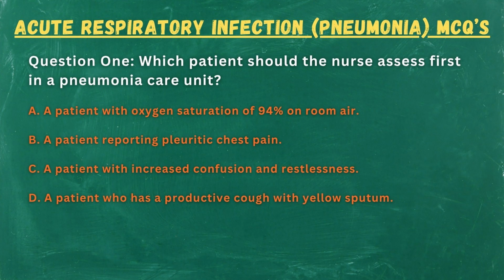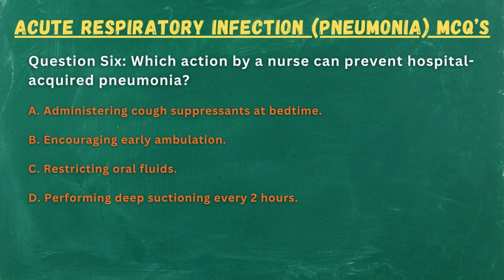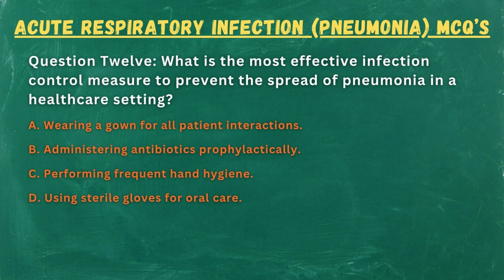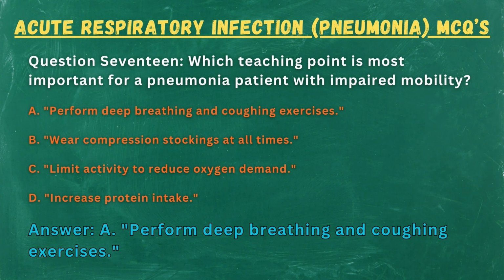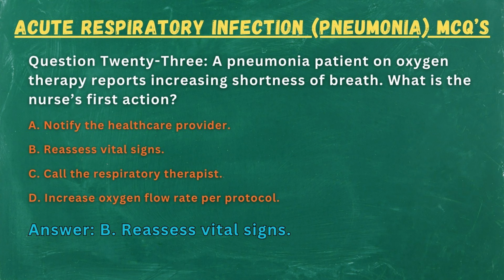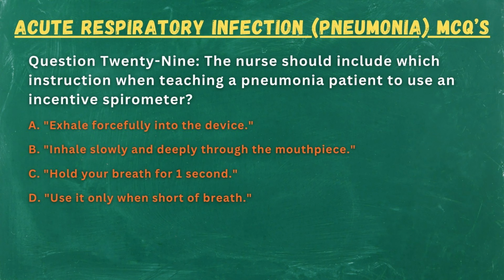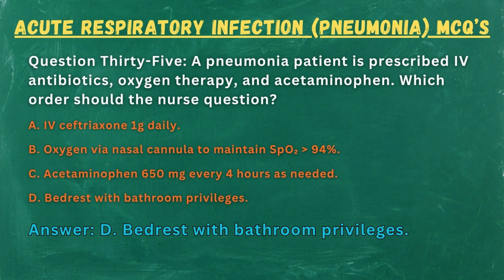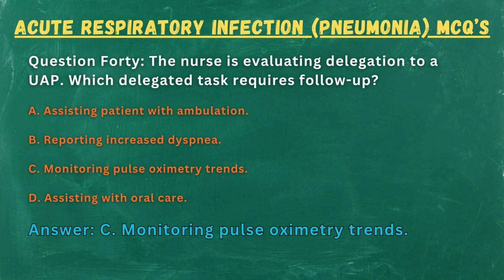Acute Respiratory Infection: Master 40 High-Level NCLEX Questions-Improve Critical Thinking & Safety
🚨 Master Acute Respiratory Infection: 40 High-Level NCLEX Questions to Skyrocket Your Critical Thinking & Patient Safety Skills! 🌡️💉

🎯 Ready to conquer the NCLEX? This dynamic video is your ultimate guide to mastering acute respiratory infections through 40 high-level NCLEX-style questions! 📚✨ Designed specifically for nursing students and healthcare professionals, this resource dives deep into critical concepts, helping you sharpen your clinical judgment, enhance critical thinking, and prioritize patient safety. 🩺💡 Whether you're preparing for the NCLEX-RN, NCLEX-PN, or simply aiming to elevate your nursing expertise, this video is your key to success! 🔑

🌬️ Why focus on acute respiratory infections? These conditions, from pneumonia to acute bronchitis, are critical topics in nursing care. 🦠 Understanding their pathophysiology, recognizing symptoms early, and implementing evidence-based interventions are vital for saving lives. 🏥 This video breaks down complex scenarios into manageable, high-yield questions that mirror real-world clinical challenges. 🧠💪 Each question is crafted to test your knowledge, challenge your reasoning, and reinforce safe, effective patient care strategies.Here are 30 hashtags tailored for your video title "Acute Respiratory Infection: Master 40 High-Level NCLEX Questions-Improve Critical Thinking & Safety":

📝 What’s inside?

✅ 40 NCLEX-style questions targeting acute respiratory infections.

✅ Detailed explanations to deepen your understanding of key concepts.

✅ Critical thinking tips to approach complex scenarios with confidence.

✅ Safety-first strategies to prioritize patient outcomes.

✅ High-yield content aligned with NCLEX test plans.

👩‍⚕️ Nursing students preparing for the NCLEX.

👨‍⚕️ New nurses seeking to strengthen clinical decision-making.

🏫 Educators and mentors guiding the next generation of nurses.

💼 Practicing nurses refreshing their knowledge on respiratory care.

🔥 Why this video stands out:

🌟 Engaging format to keep you focused and motivated.

🌟 Real-world scenarios that bridge theory and practice.

🌟 Expert insights to help you think like a pro nurse.

🌟 Interactive learning to make complex topics stick.

🛠️ How to use this video:

1️⃣ Watch actively with a notebook to jot down key points. ✍️

2️⃣ Pause after each question to test your knowledge. 🧐

3️⃣ Review the explanations to solidify your understanding. 📖

4️⃣ Apply the strategies in your NCLEX prep or clinical practice. 🩺

💡 Pro Tip: Pair this video with your favorite NCLEX study guide for maximum impact! 📚 Combine it with practice exams and clinical simulations to build unstoppable confidence. 🚀

🌍 Why respiratory care matters: Acute respiratory infections are a leading cause of hospitalization worldwide. 🌎 Nurses play a pivotal role in early detection, intervention, and patient education to improve outcomes and prevent complications. 🛡️ By mastering these 40 questions, you’ll be equipped to handle high-stakes situations with precision and care. ❤️

🎉 Take charge of your NCLEX prep today! Watch now to transform your understanding of acute respiratory infections and elevate your nursing game. 🏆 Let’s make patient safety and critical thinking your superpowers! 💪